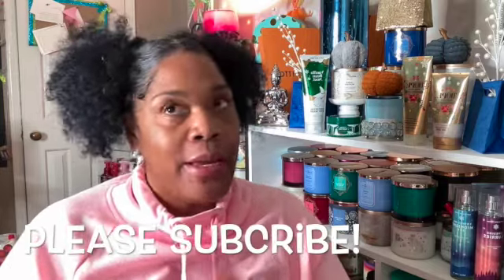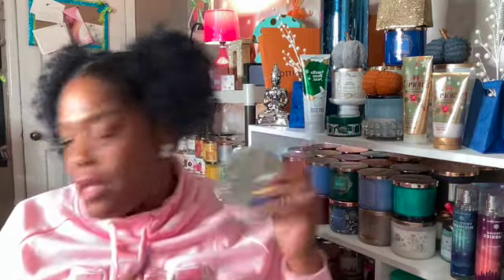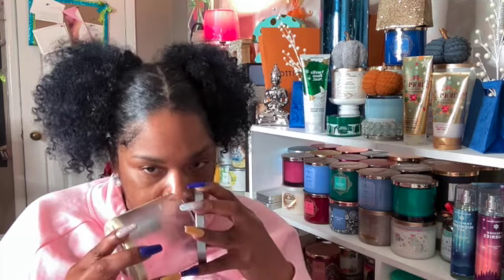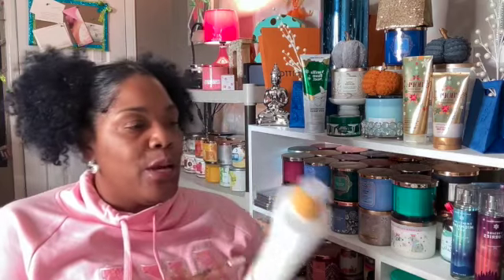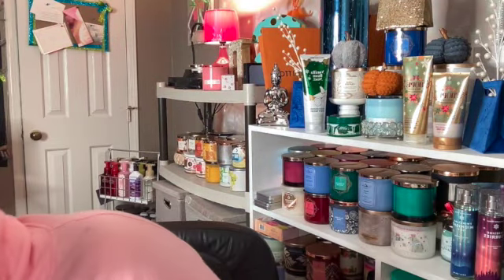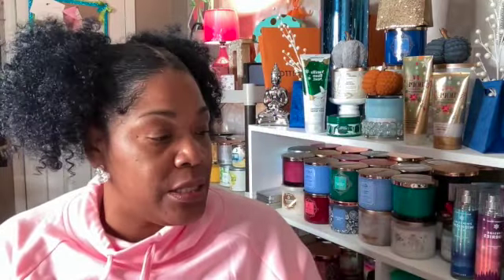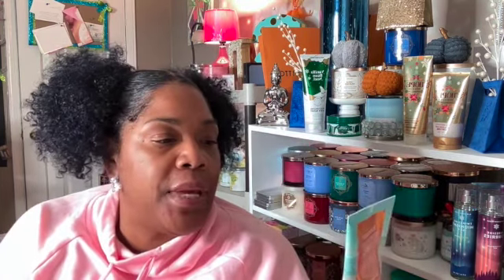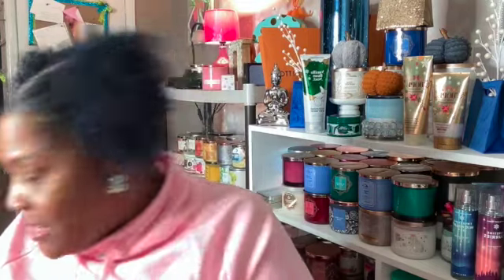October Empties & VoxBox Unboxing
Bio-Oil  Gel